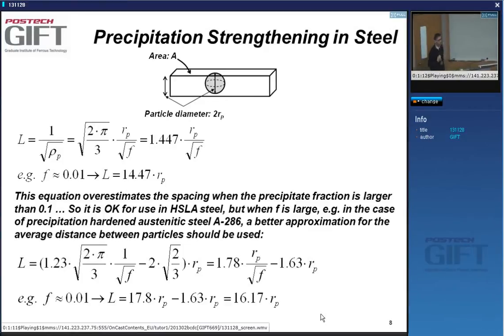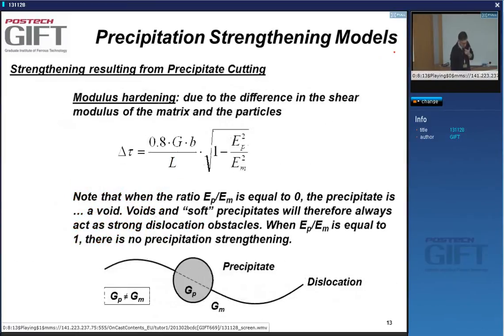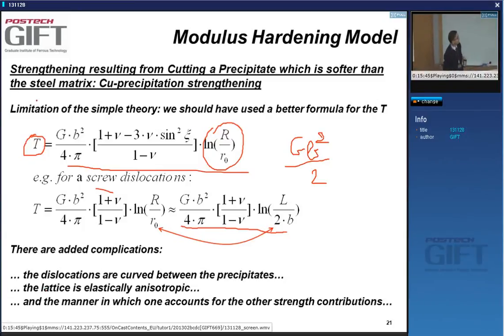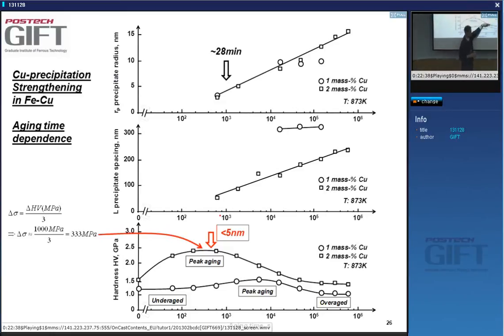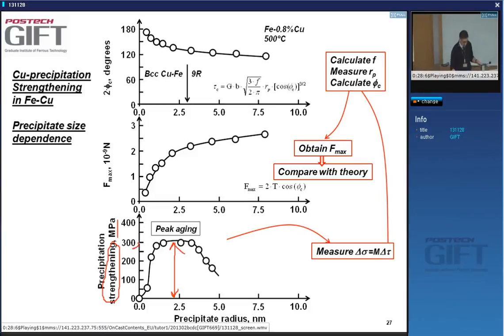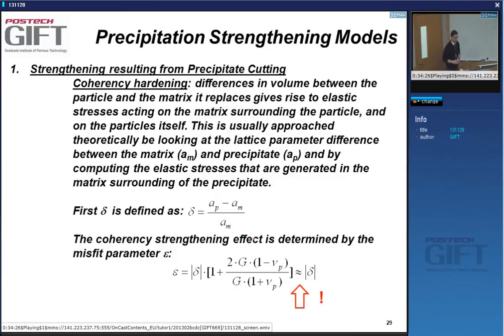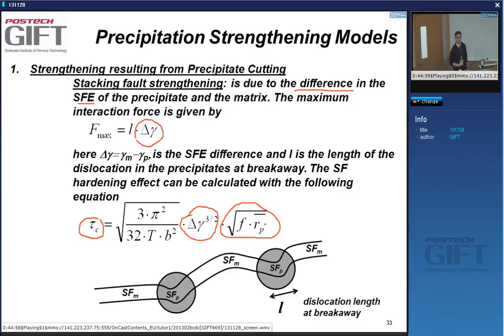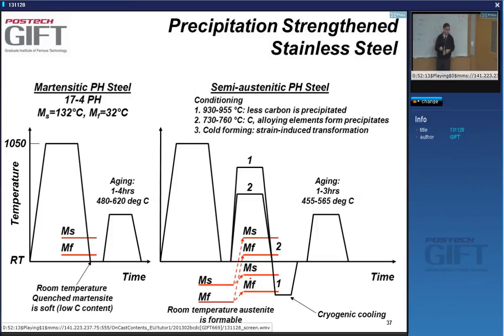Mechanical properties of steels 23 - precipitation hardening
The 23rd in a series of lectures given by Professor Bruno de Cooman of the Graduate Institute of Ferrous Technology, POSTECH, South Korea. Deals with the theory and practice of precipitation hardening.